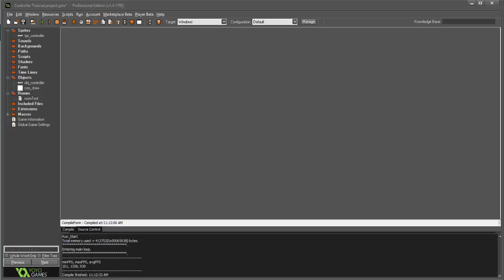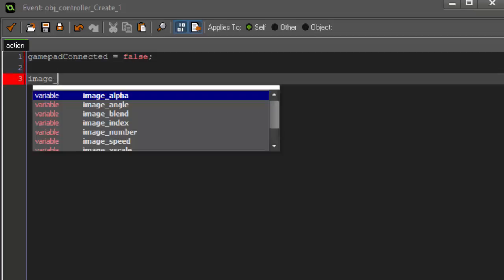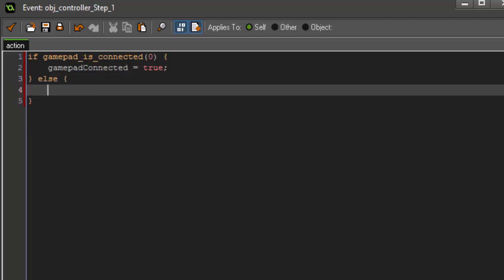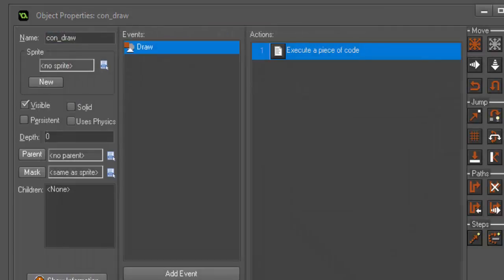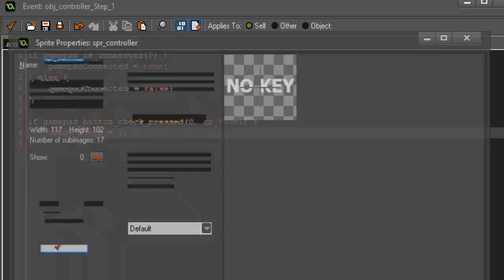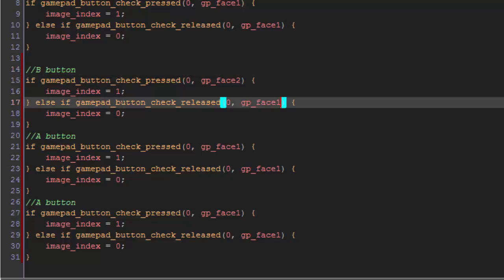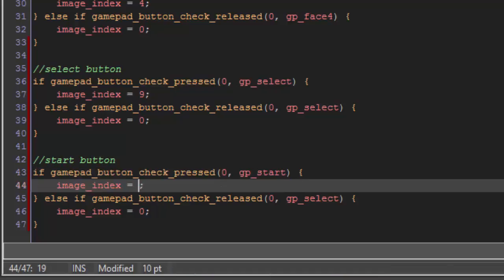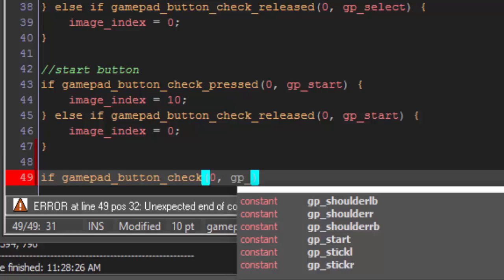GameMaker: Studio - Controller Support - Part 1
In this tutorial we cover controller support in gamemaker!

Be sure to check back for part two when we go over joysticks!

Check out the GMLWaffle Community at gmlwaffle.proboards.com